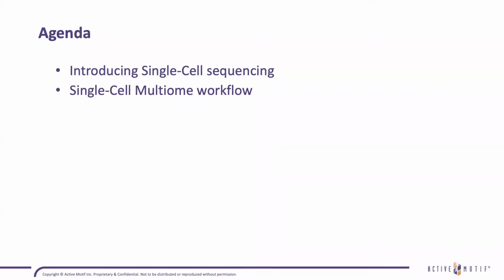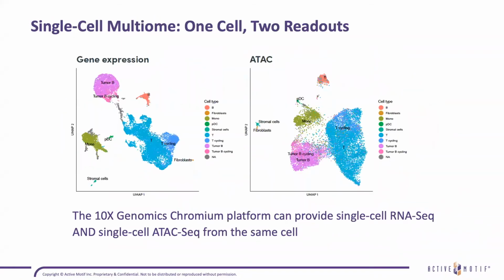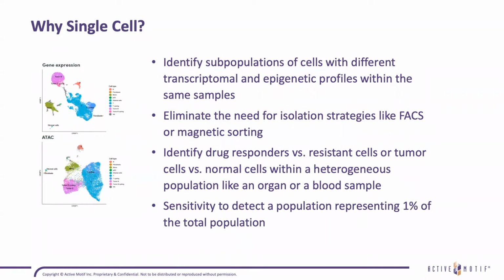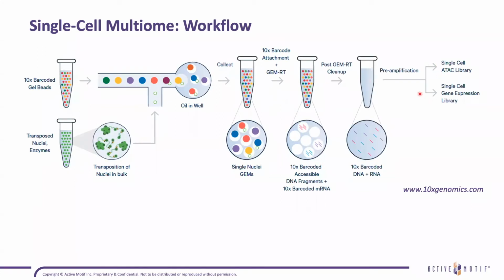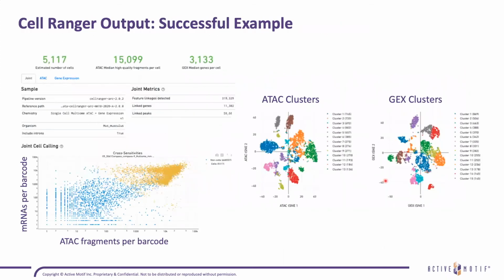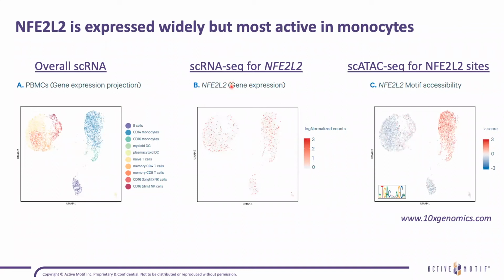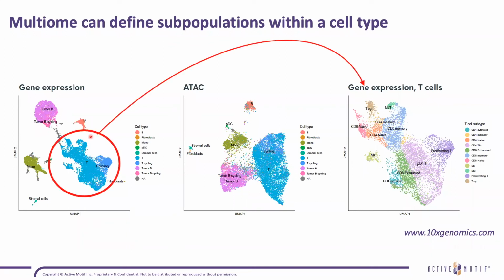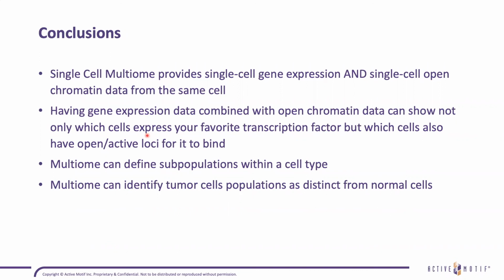Single-Cell Multiome - Open chromatin plus gene expression from the same cell.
In this webinar, Dr. Michael Garbati, Sr. Scientist at Active Motif describes the Single-Cell Multiome technique and its benefits.
Topics include:
- Introduction to single-cell sequencing
- The Single-Cell Multiome workflow
- Example library traces
- Bioinformatic QC: Cell Ranger
- What can be learned from Multiome analysis